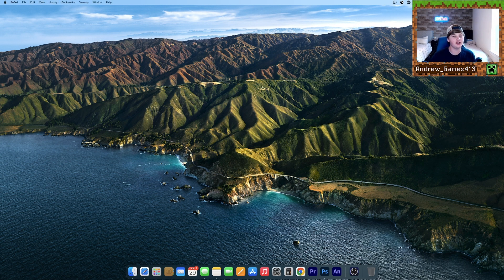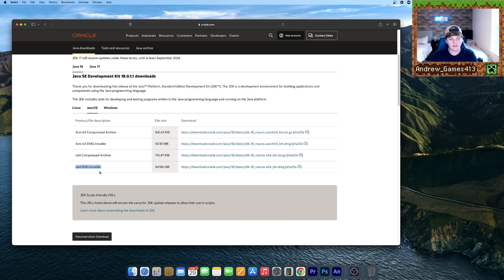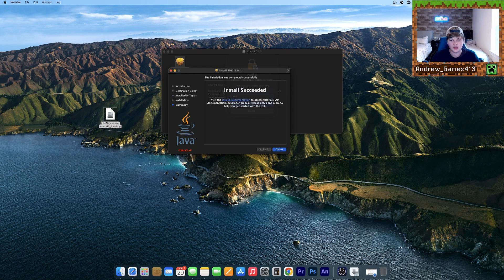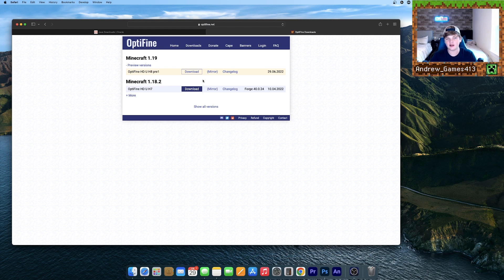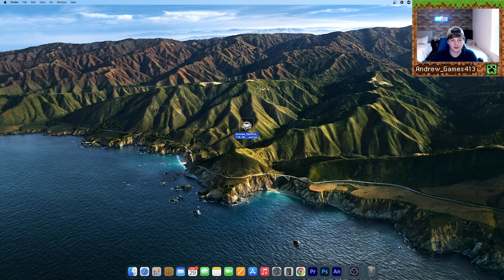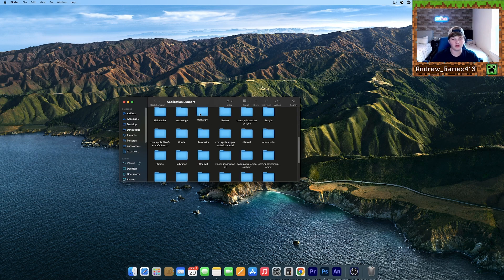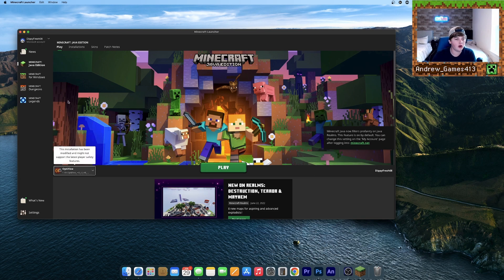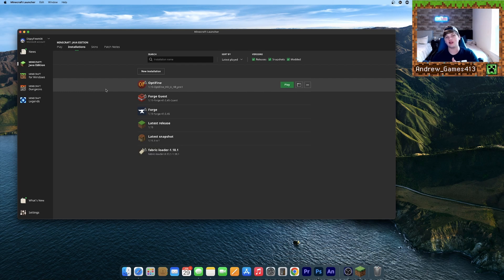HOW TO INSTALL OPTIFINE FOR MINECRAFT 1.19 ON MAC! | Tutorial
Hey everyone! :D In today's video, I will be showing you how to install OptFine for 1.19 on Mac. I hope you guys enjoy!! :D